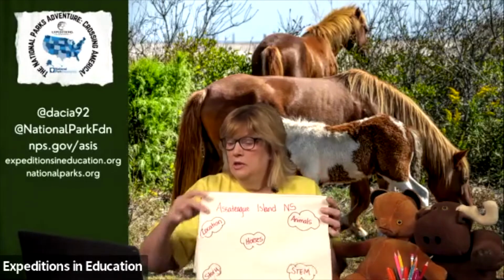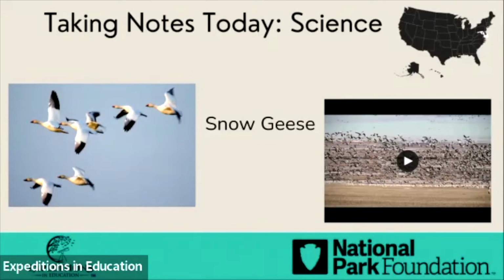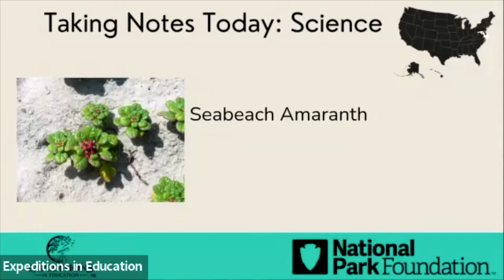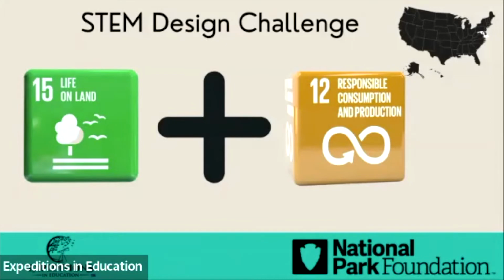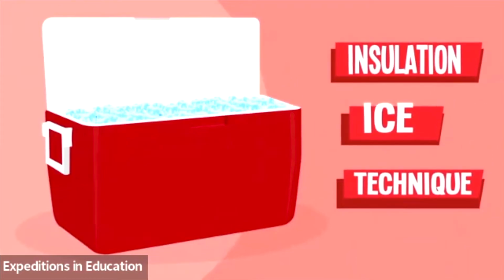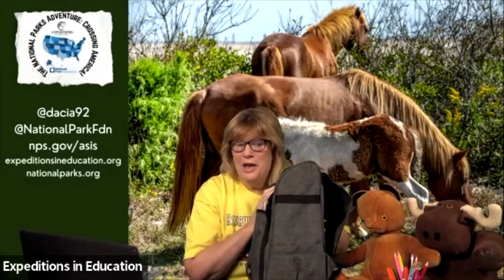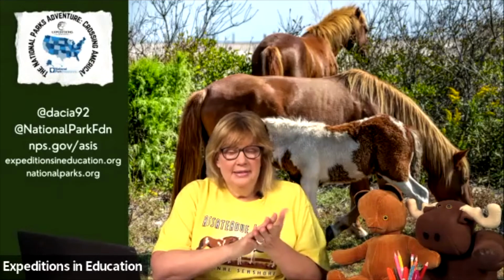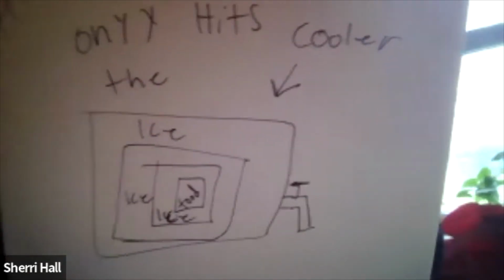Crossing America: Assateague Live Event